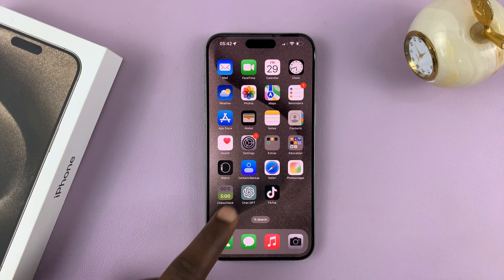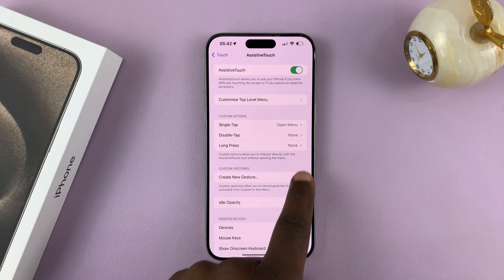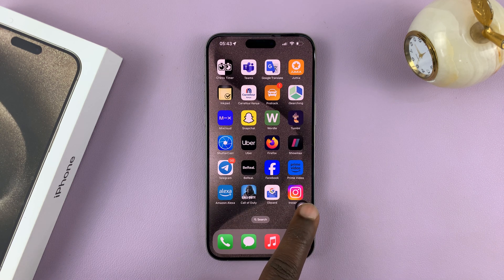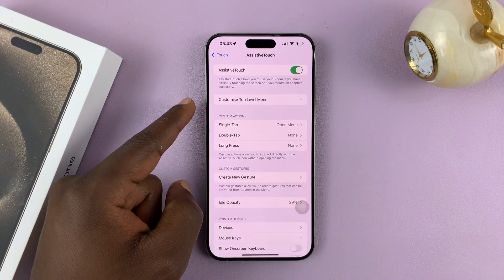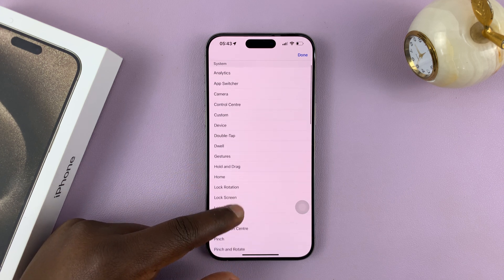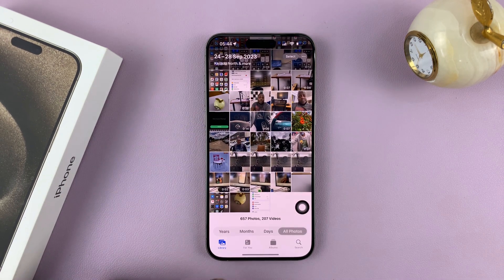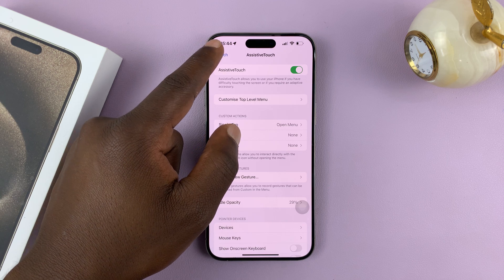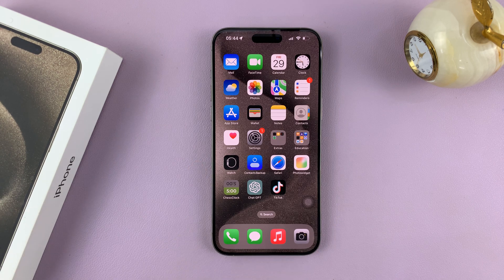How To Add Floating Home Button Using Assistive Touch On iPhone 15 & iPhone 15 Pro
Learn how to add a floating home button using Assistive Touch on iPhone 15 and iPhone 15 Pro.

Assistive Touch is an accessibility feature designed to help users with physical disabilities interact with their devices more easily. It provides a virtual touch interface on the screen, which can be customized to perform various functions, including simulating a home button press.

If you find yourself missing the convenience of a physical home button, you'll be pleased to know that Assistive Touch allows you to add a floating home button to your iPhone 15 or iPhone 15 Pro. In the tutorial video, you'll learn how to add a floating home button using Assistive Touch on iPhone 15.

How To Add Floating Home Button Using Assistive Touch On iPhone 15
Select Accessibility
Tap on Touch
Select Assistive Touch

Once enabled, the floating home button will now appear on the screen. You can now use it as your home screen button.

Samsung Galaxy Z Flip 5:

Samsung Galaxy Watch 6/ 6 Classic: (Customize Your Order):

Cell Phone Tripod Adapter